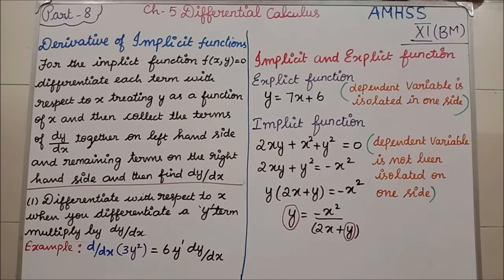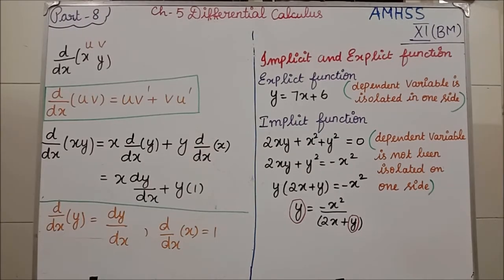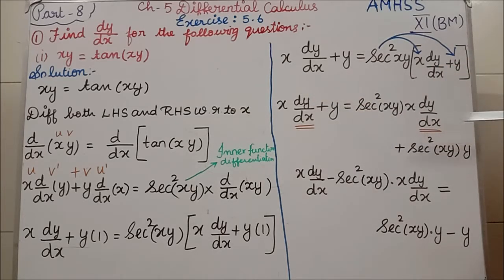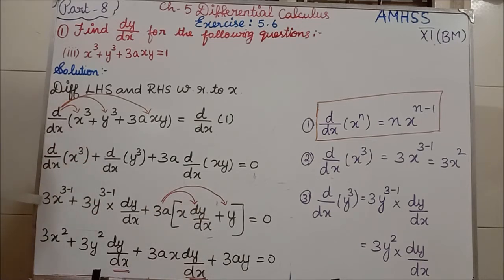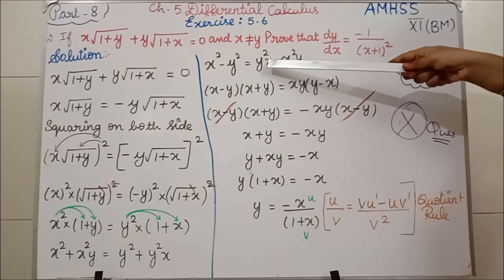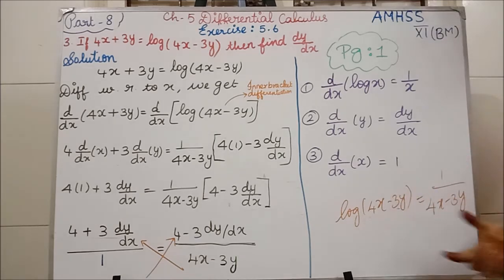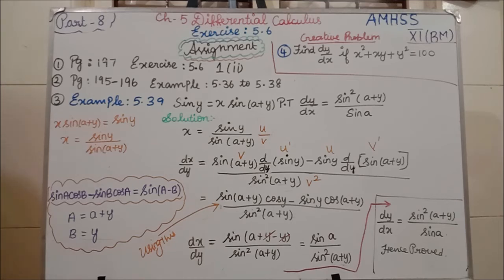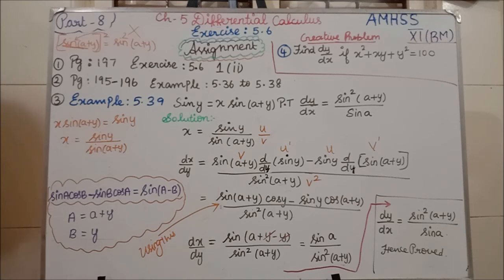Differential Calculus part 8 VIDEO